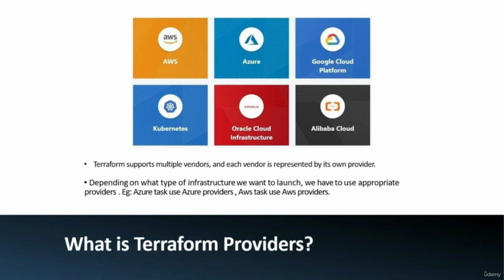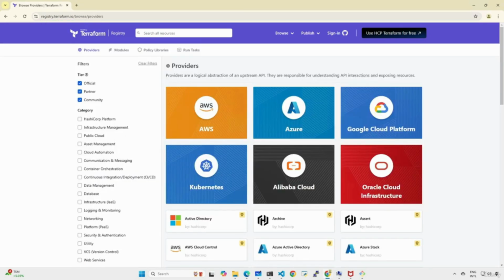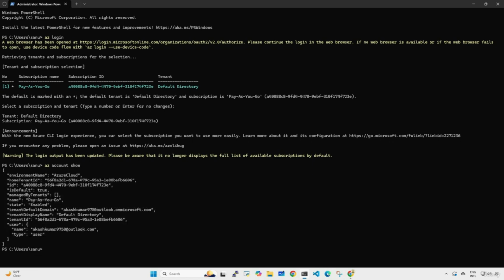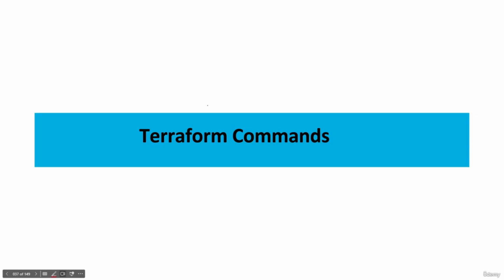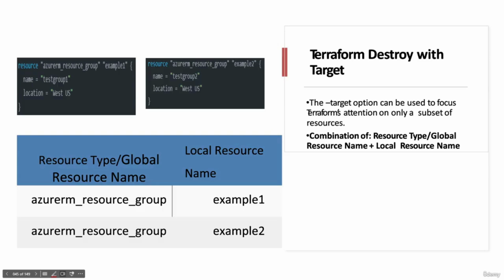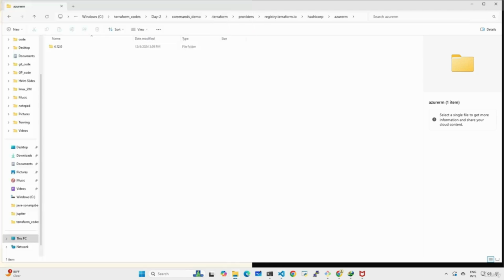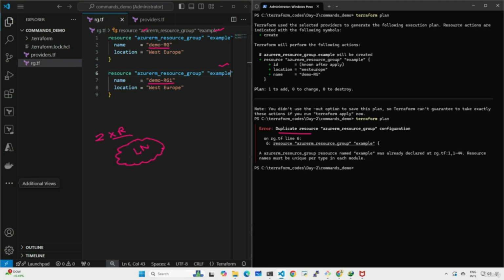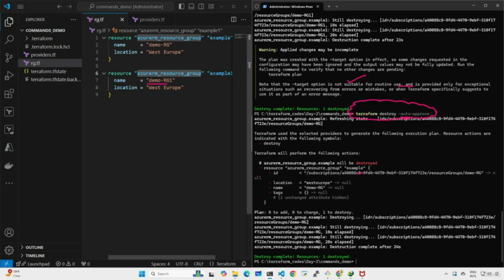Day 2 :Terraform Basics: Providers, Resources & Core Commands Explained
👋 "Hey everyone! Welcome back to the channel. In today’s video, we’re diving into one of the most essential concepts in cloud and DevOps – Infrastructure as Code, commonly known as IaC."

🛠️ We’ll break it down step-by-step, covering:

✅ What are Terraform providers and why they matter
✅ How to use a Terraform provider with example code
✅ Basics of authentication in Terraform (auth vs authorization)
✅ Understanding Terraform resources and their role
✅ Overview of essential Terraform commands
✅ Demo: Running Terraform commands to validate configurations
✅ How to plan infrastructure changes safely with terraform plan
✅ Applying infrastructure changes with terraform apply
✅ Recap of core commands: init, format, validate, plan, and apply
✅ How to destroy infrastructure cleanly with terraform destroy
✅ What’s next: deeper dives into plan and apply runtime options
📌 Whether you’re just starting your cloud journey or brushing up your skills, this video will help you build a strong foundation in managing infrastructure the right way.

🚀 Video Chapters 🚀

Intro & Agenda
➥ 0:00 – Introduction & agenda for Terraform Providers

Understanding Terraform Providers
➥ 0:05 – What are Terraform providers? Vendor-specific mapping (Azure, AWS, etc.)

Using a Provider
➥ 4:19 – How to use a provider (source code snippet in docs)

Authentication in Terraform
➥ 7:12 – Terraform authentication basics (auth vs. authorization)

Terraform Resources
➥ 12:45 – What are Terraform resources?

Core Terraform Commands
➥ 16:13 – Overview of Terraform commands

Demo: Terraform Commands in Action
➥ 22:17 – Terraform commands in action, validating configuration

Planning Infrastructure Changes
➥ 30:45 – Introduction to terraform plan (dry-run, no changes applied)

Applying Changes
➥ 32:56 – Introduction to terraform apply

Command Recap
➥ 34:05 – Summary of terraform init, terraform format, terraform validate, terraform plan, and terraform apply

Destroying Resources
➥ 35:11 – Introduction to terraform destroy (delete all resources)

Next Steps
➥ 37:52 – Upcoming videos: deeper dive into terraform plan and terraform apply runtime options

Intro & Agenda
➥ 0:00 – Introduction & agenda for Terraform Providers

Understanding Terraform Providers
➥ 0:05 – What are Terraform providers? Vendor-specific mapping (Azure, AWS, etc.)

Using a Provider
➥ 4:19 – How to use a provider (source code snippet in docs)

Authentication in Terraform
➥ 7:12 – Terraform authentication basics (auth vs. authorization)

Terraform Resources
➥ 12:45 – What are Terraform resources?

Core Terraform Commands
➥ 16:13 – Overview of Terraform commands

➥ 22:17 – Terraform commands in action, validating configuration

Planning Infrastructure Changes
➥ 30:45 – Introduction to terraform plan (dry-run, no changes applied)

Applying Changes
➥ 32:56 – Introduction to terraform apply

Command Recap
➥ 34:05 – Summary of terraform init, terraform format, terraform validate, terraform plan, and terraform apply

Destroying Resources
➥ 35:11 – Introduction to terraform destroy (delete all resources)

Next Steps
➥ 37:52 – Upcoming videos: deeper dive into terraform plan and terraform apply runtime options